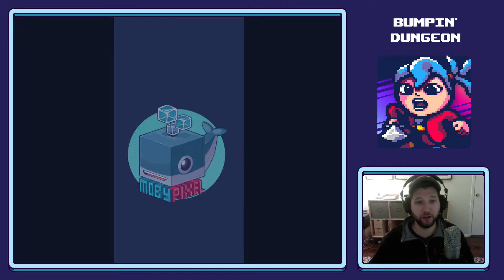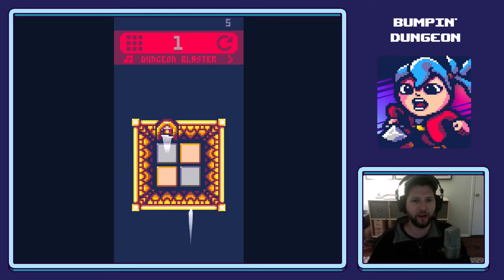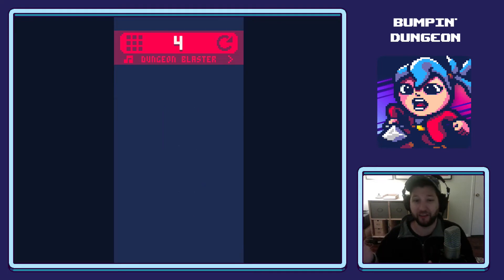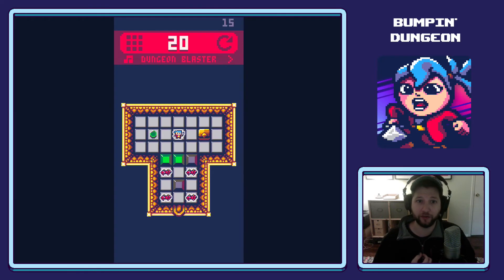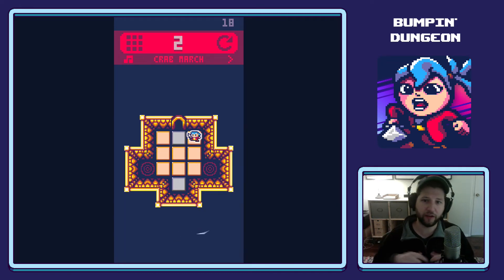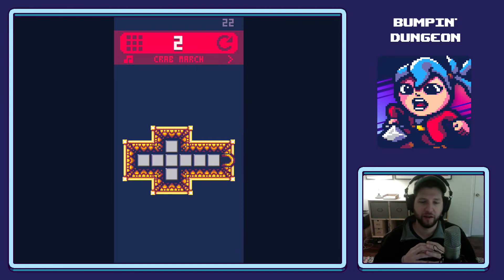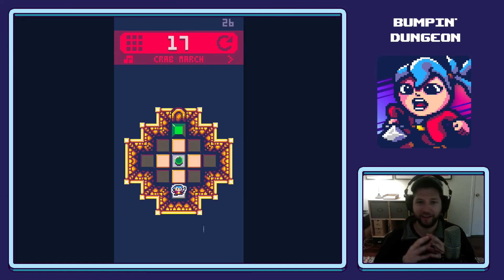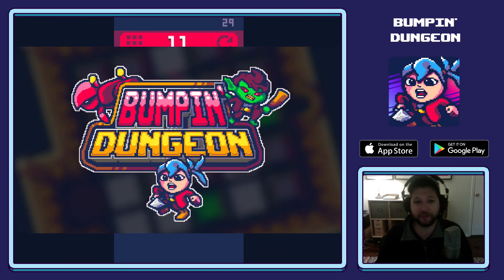Bumpin' Dungeon - First Look w/ Developer Commentary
Bumpin' Dungeon is coming July 10th, 2019!!!

Here is a pre-release first look with dev commentary of Bumpin' Dungeon for the iOS App Store and Google Play.

Links Mentioned ;) Bing!
Synthwave Escape - Neon 80s-Inspired Puzzle Platformer

App Description:
Bumpin’ Dungeon is a Swipe-based Mini Puzzle Game with a retro inspired Chiptune Soundtrack & Aesthetic.

Join Hanny as she attempts to escape the Bumpin’ Dungeon while ka-powing the bogus baddies that stand in her way. Get to the exit in the least number of moves possible, but don’t run out or you’re toast! You are probably going to die… a lot. Stick with it! The solution is right in front of you, you super genius, you!

Features
• 120 Retro Dungeon Puzzle Stages
• 10 All-New Chiptune Tracks
• 8 Diabolical Dingbats
• 1 Coming-of-Age Story
• Epic Loot
• Toaster Pastries

All the art for the game was made using the Pico 8 color palette. In fact, this little Roguelike was started in Pico 8 and finished with Unity3D.

I hope you enjoy this pre-release first look with commentary!

Thanks,
Nick